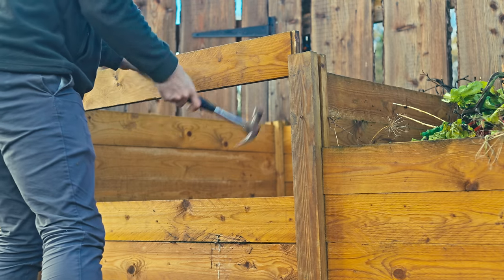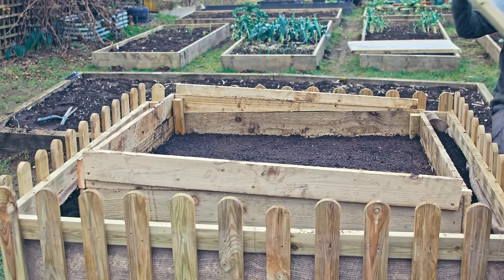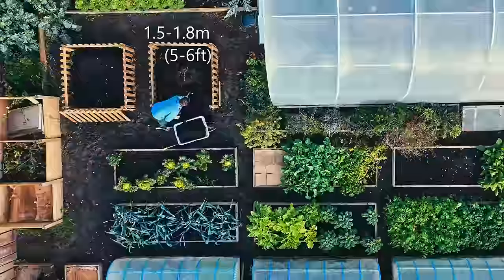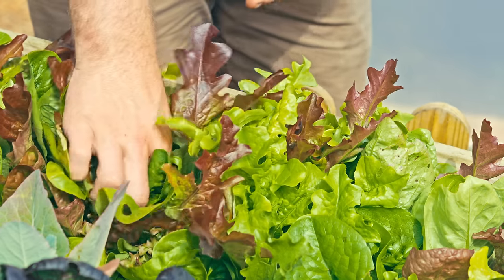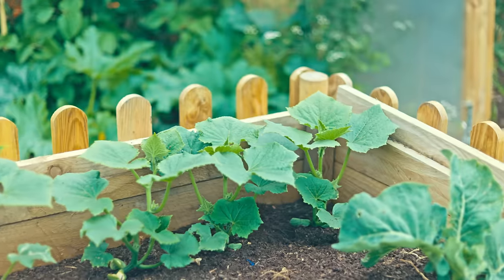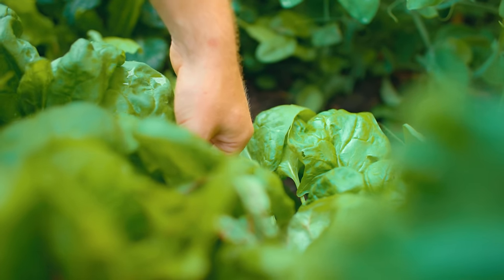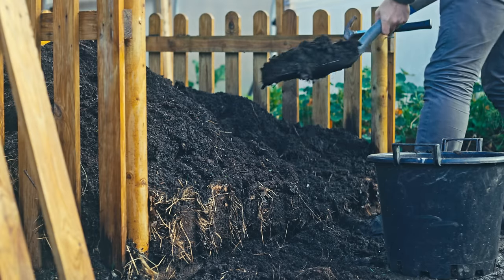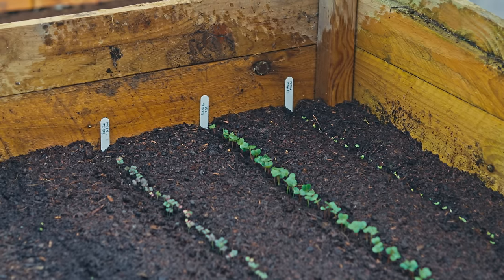Start Growing Food in January (No Polytunnel or Electric Needed!)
Do you miss sowing seeds? Do you want something to do over winter? I have good news! Hot beds!